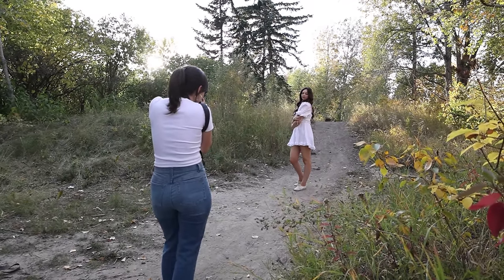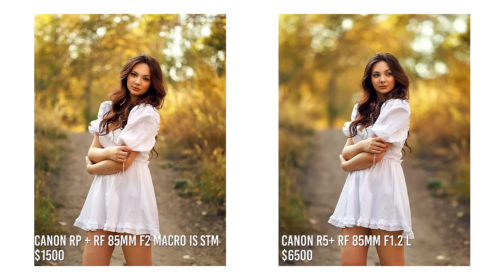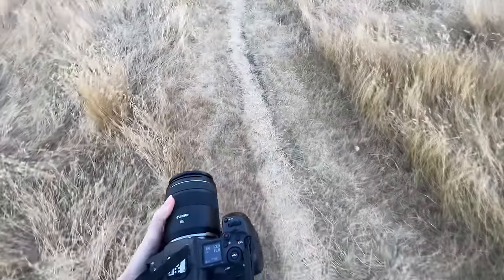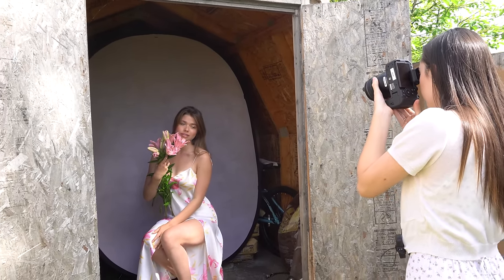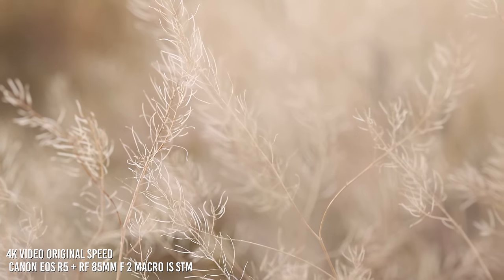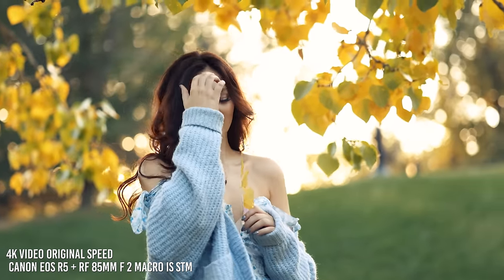Canon RF85mm F2 Macro Real Life Test, The Perfect Budget Lens for Portraits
Amazon link for the lens

Video setup :
Canon EOS R6
Canon RF 24-105mm F4-7.1 STM
Zhiyun Tech Weebill - S gimbal
Saramonic Blink 500 B2 microfone